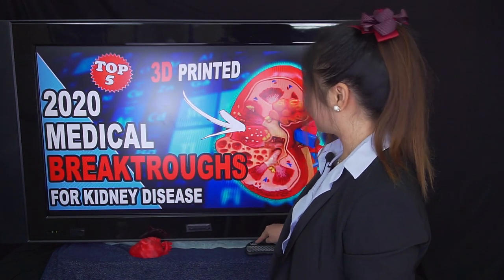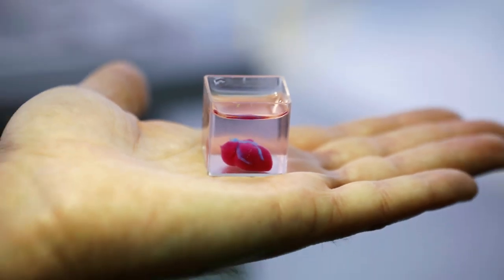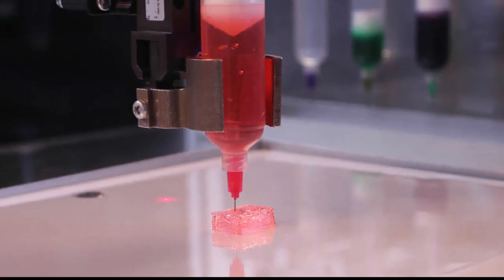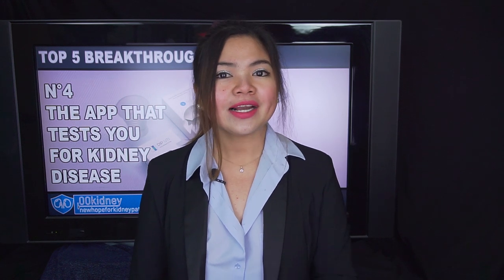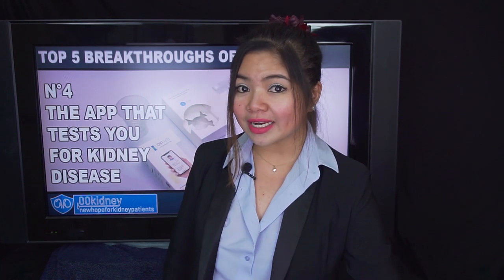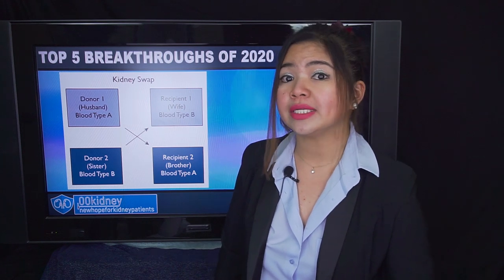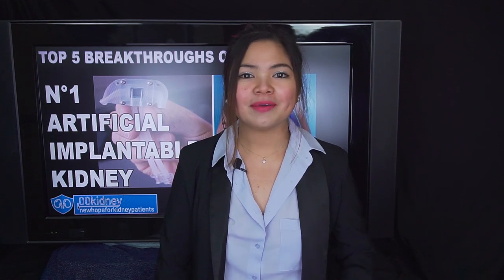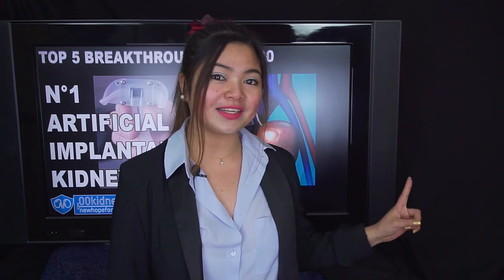How to Cure Kidney Disease in 2020 - Breakthrough Treatments You Should Know About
Top 5 Kidney Disease Breakthrough Treatments in 2020 – 3d printed organs, kidney swap…

2020 will be a very significant year for people suffering from kidney disease.
We have never been so close to several medical breakthroughs that will forever alter human history.

- What if someone with end stage renal disease could still get an organ from a donor relative even if the twos are not compatible?
- What if an app could turn your cellphone into a testing lab for kidney disease?
- And what if 3d printed organs could solve the shortage of kidneys for transplant once and for all?

If you think that this is science fiction, watch today's video now!

This is something that some amazingly bright doctors and researchers have been working on and that could change the lives of millions of people, especially those suffering from kidneydisease.

In 2020 medicine may make all this possible for kidney disease patients, and more.
So get ready to see all the MIND-BLOWING medical breakthroughs you might just see in 2020!
This and more in today’s video! Ready to see which treatments are around the corner?